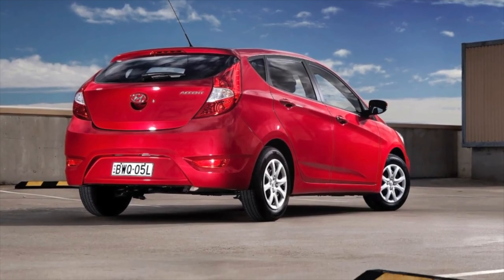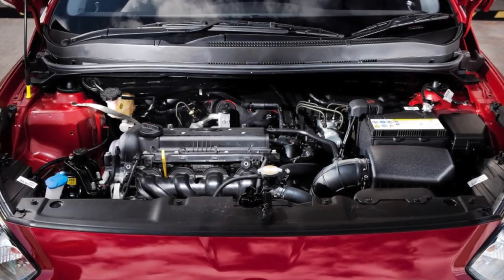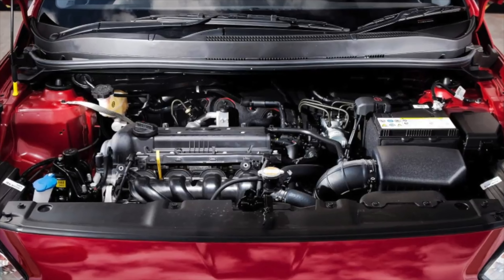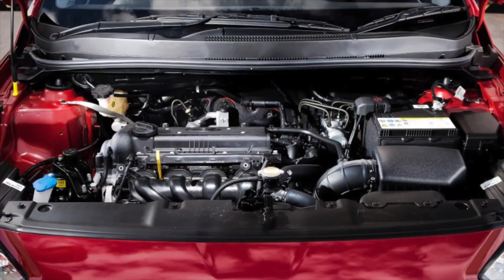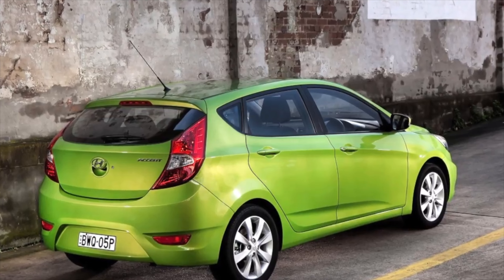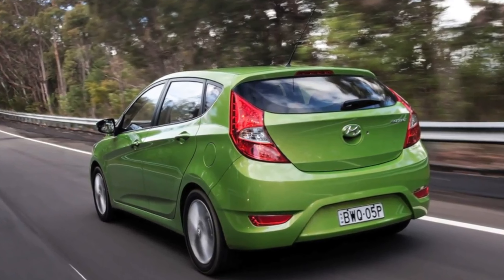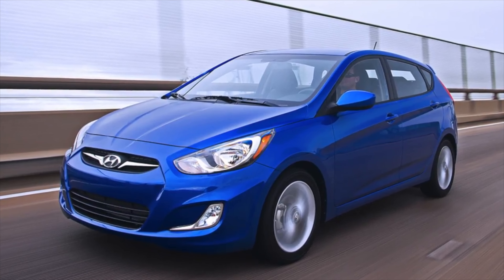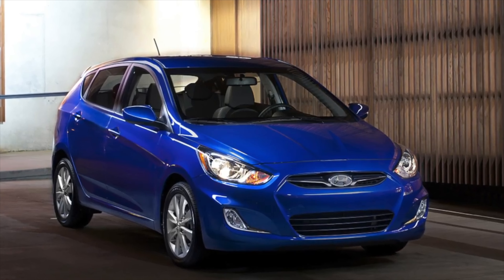Hyundai Accent 4 Problems | Weaknesses of the Used Hyundai Accent RB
Should you buy a used Hyundai Accent RB? Pros and cons, maintenance costs and common problems of the Hyundai Accent 4.

Transmission problems
Engine reliability